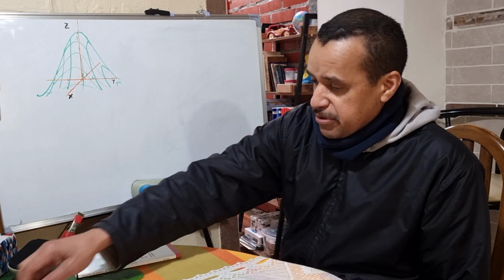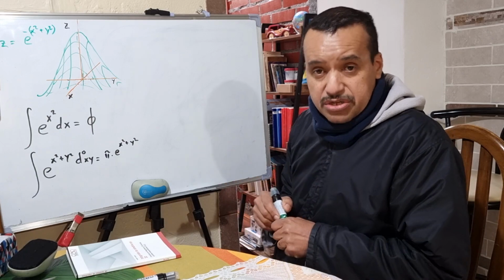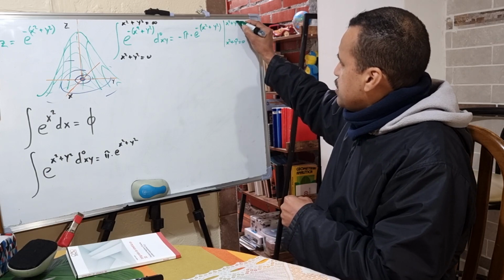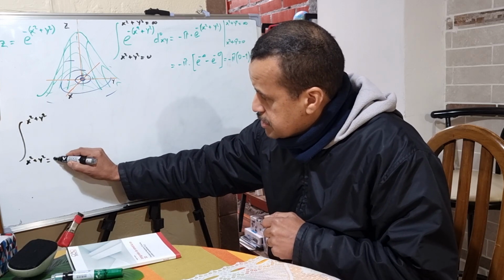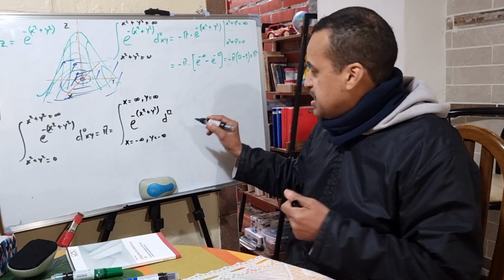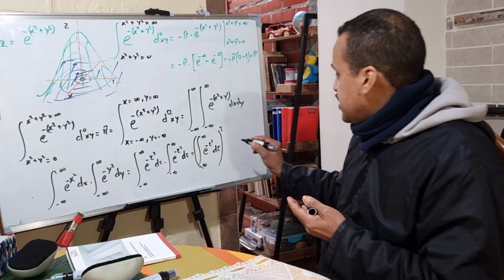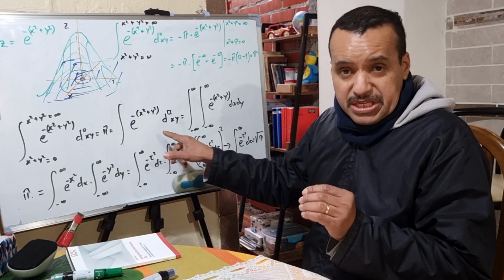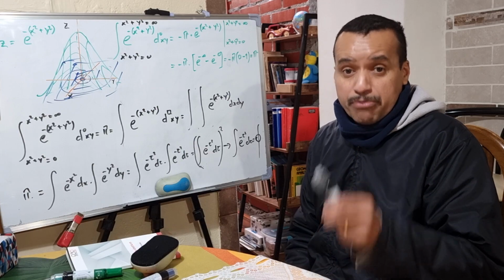Why does not exist the primitive of e^x² (Integral of Simmetry 7)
In this seventh video we are taking advantage from the fundamental of this new theory of Integral of Simmetry in order to give, for first time in the calculus, an explanation why doesn't exist the primitive integral of exponential function raised to square argument e^x²